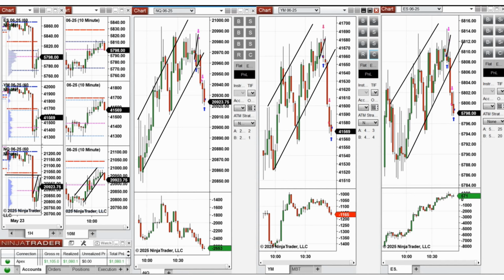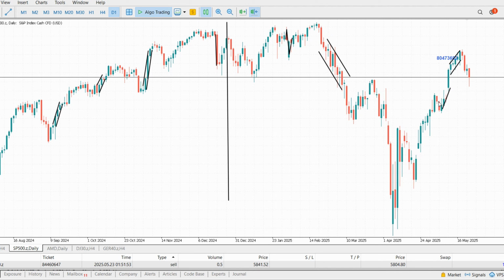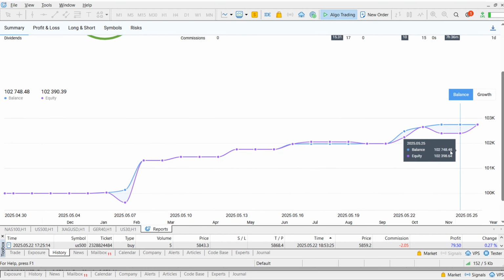Price Action Algo Trading Live Trades/Journal: Weekly Market and Trade Review - 19 to 23 May 2025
Our Global Instructor's Success with PAAT System! How Sam Got Funded & Paid by Apex Trade Funding.

How Did Sam Grow A $1000 Account to $32,420 in 8 months Using The Price Action Algo Trading System!

Dr. Ameri, our PAAT Graduate Student from Seattle, Passed the 50K Fund by the Apex Trader Funding!